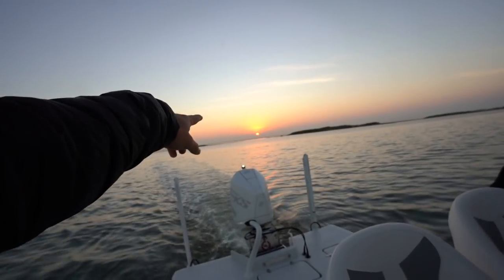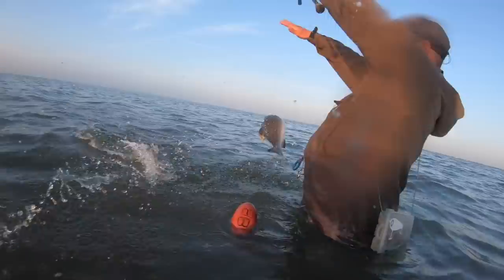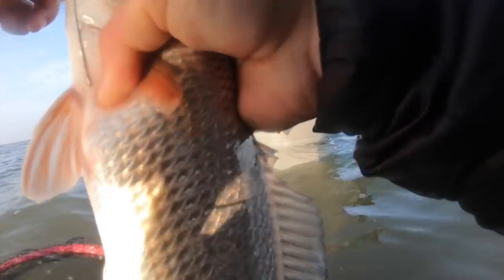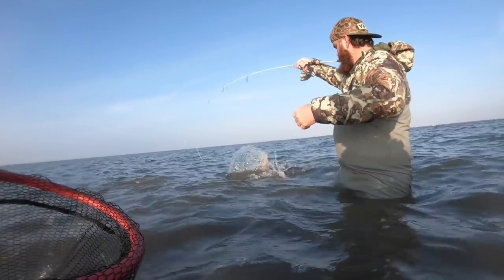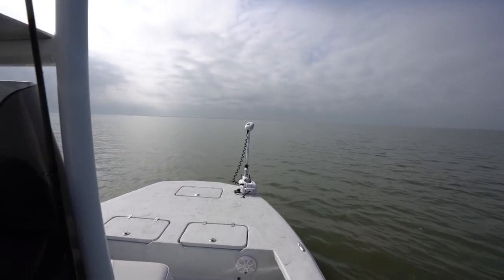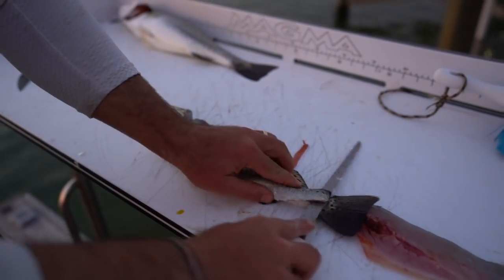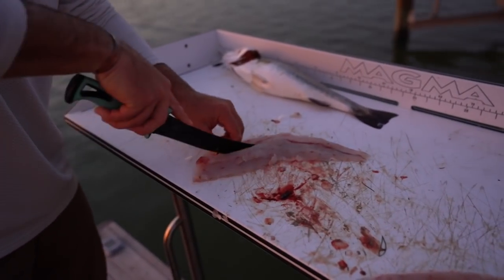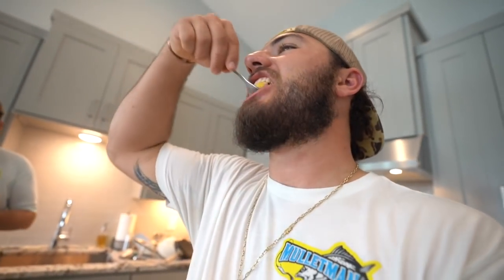Fishing Famous BAFFIN BAY On The Texas Coast {Catch Clean Cook} MULLETMAN Bait Co